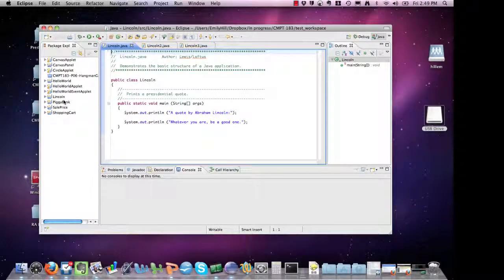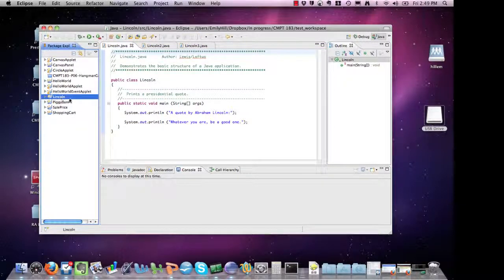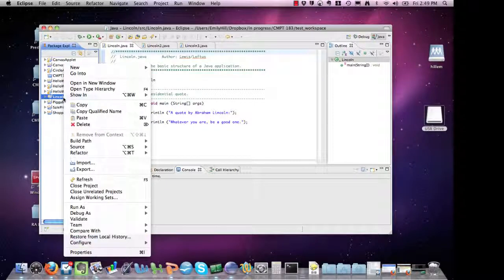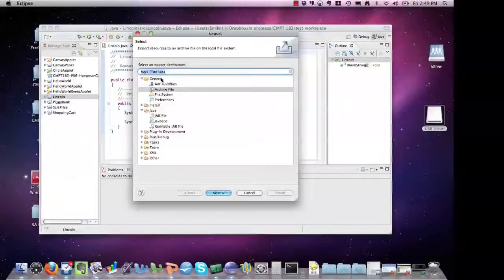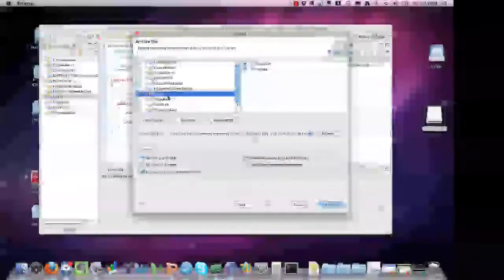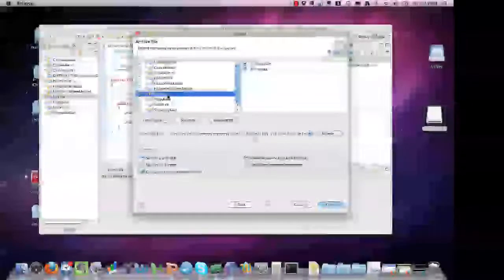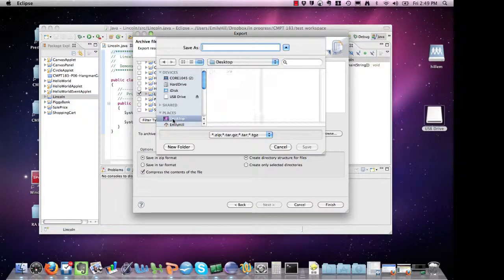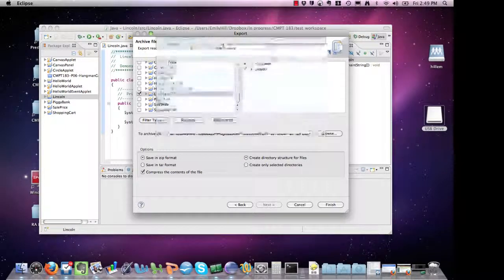Exporting an Eclipse Project